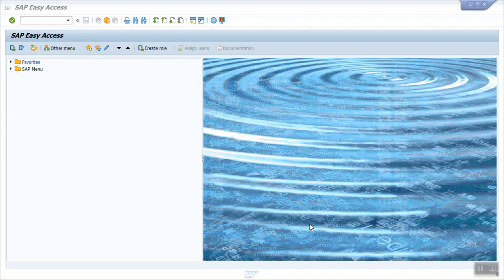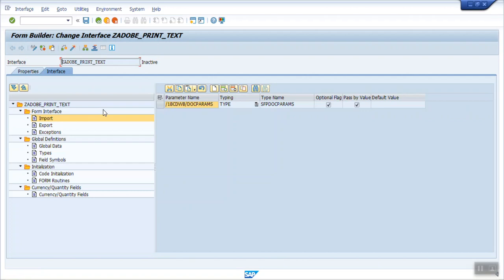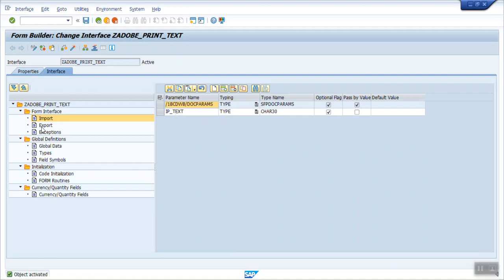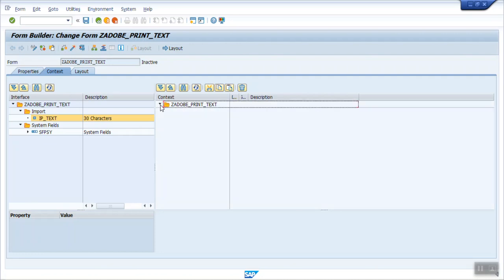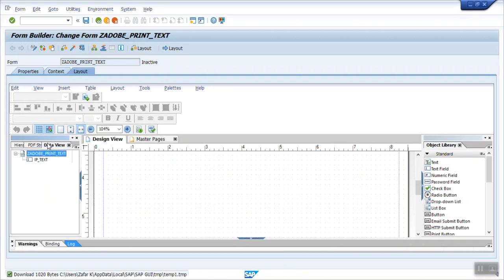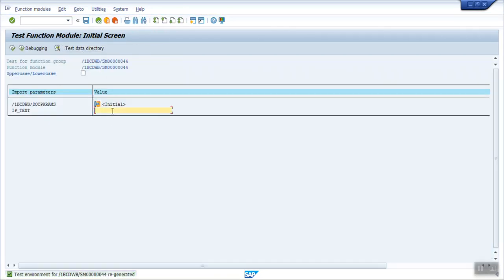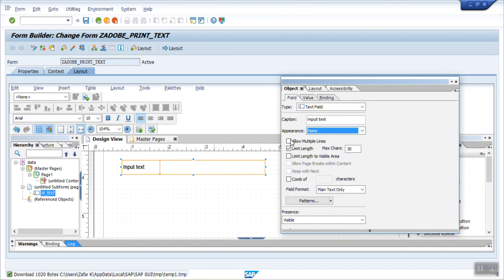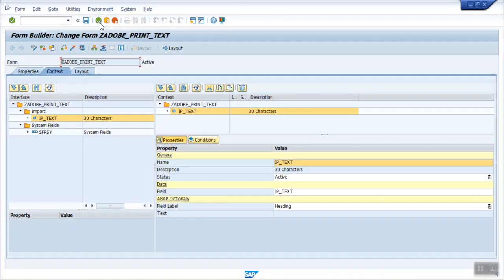sap adobe forms - print a simple text field on form layout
for driver program refer to below link